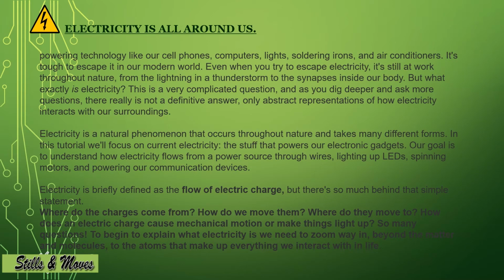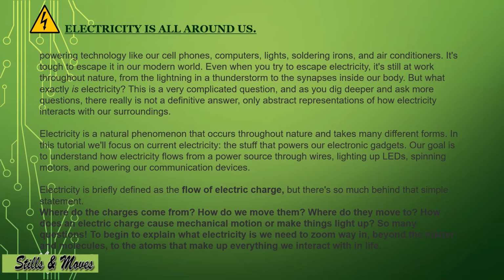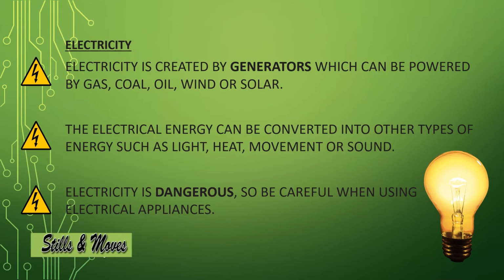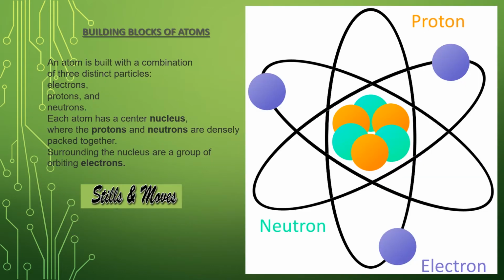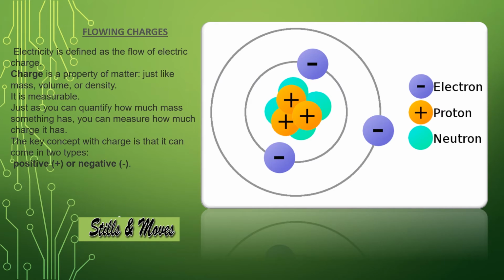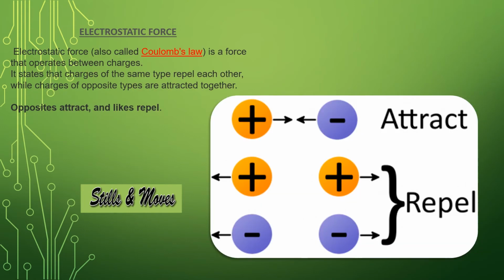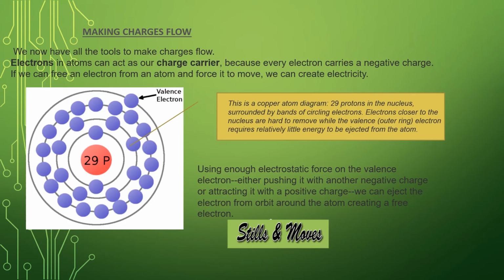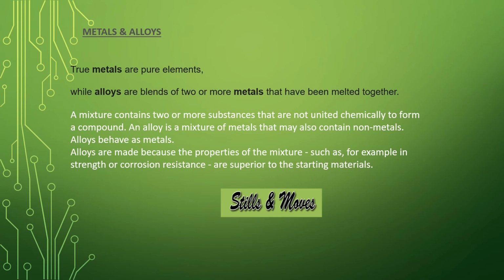What is Electricity? - Introduction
Electricity is a natural phenomenon that occurs throughout nature and takes many different forms. In this tutorial we'll focus on current electricity: the stuff that powers our electronic gadgets. Our goal is to understand how electricity flows from a power source through wires, lighting up LEDs, spinning motors, and powering our communication devices.

Electricity is briefly defined as the flow of electric charge, but there's so much behind that simple statement.
Where do the charges come from? How do we move them? Where do they move to? How does an electric charge cause mechanical motion or make things light up? So many questions! To begin to explain what electricity is we need to zoom way in, beyond the matter and molecules, to the atoms that make up everything we interact with in life.